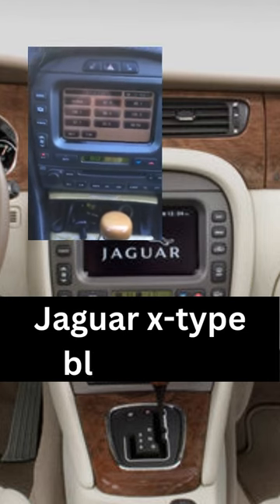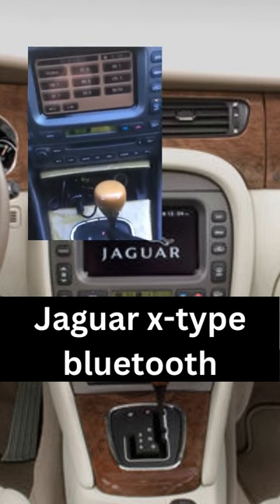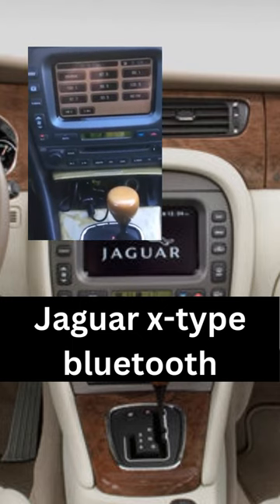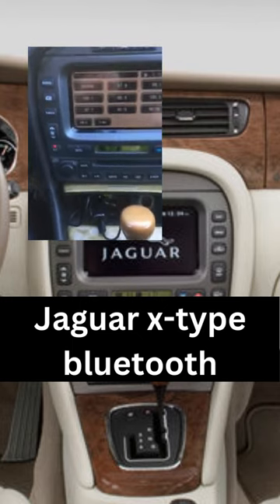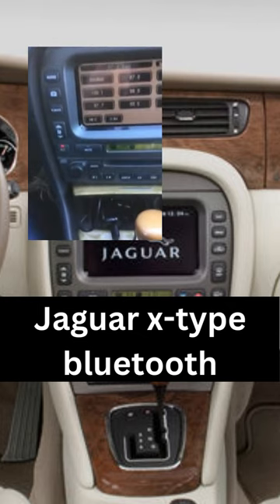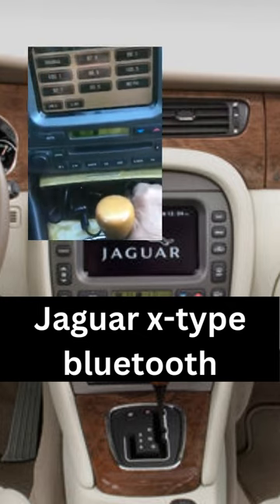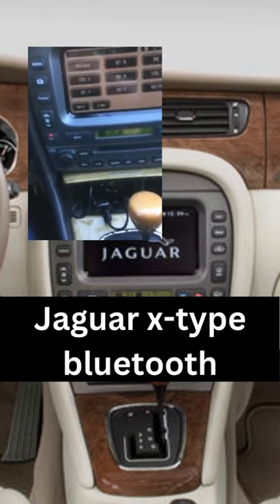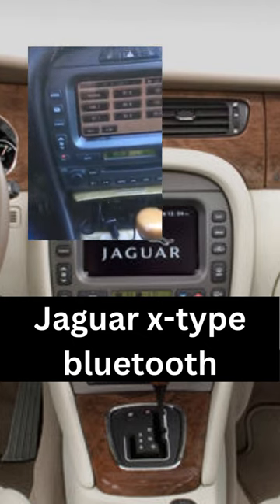Upgrade Your Jaguar X-Type with Bluetooth Audio Streaming in Minutes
Bring new life to your Jaguar X-Type with the latest technology! With Gizmo Guy Gadget, you can easily add Bluetooth capabilities and stream music, podcasts, audiobooks, and more from your phone through your car's original sound system. No need to sacrifice the integrity or resale value of your car, simply upgrade and modernize your sound system without any modifications.